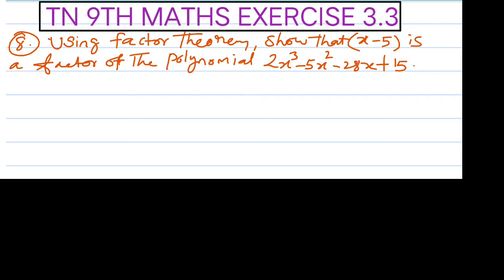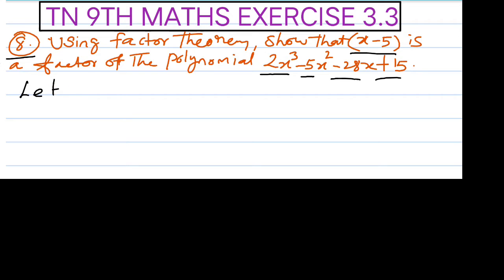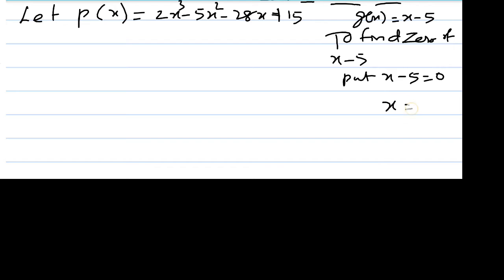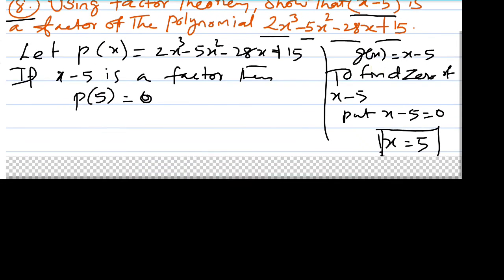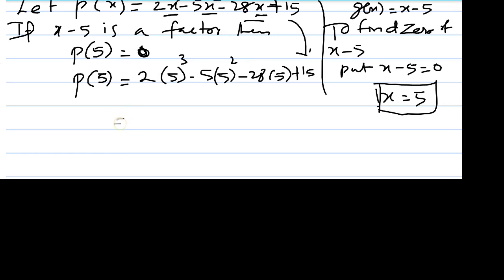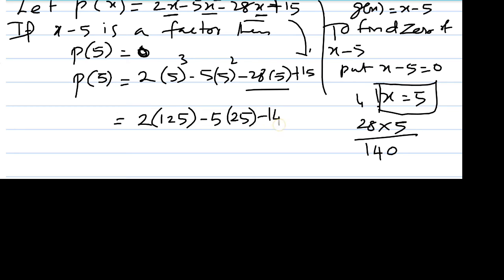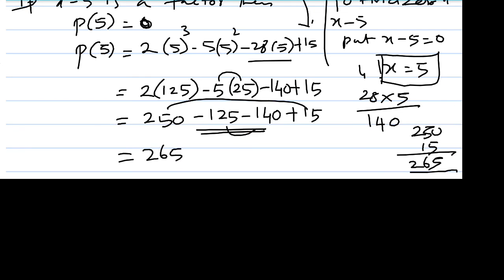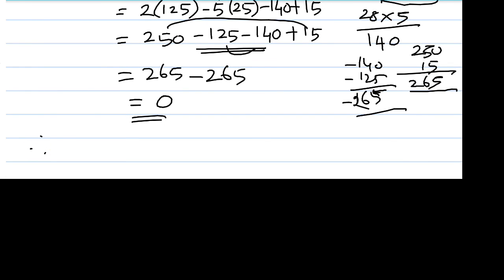Tn 9th maths exercise 3.3 Qno. 8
tn 9th maths exercise 3 3 8th sum
tn class 9 maths chapter 3 algebra exercise 3.3 q8